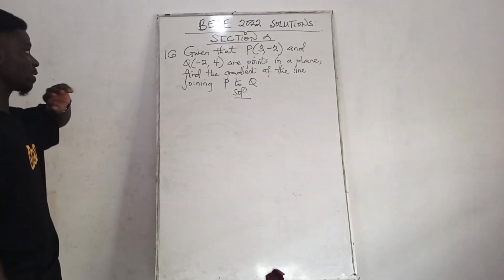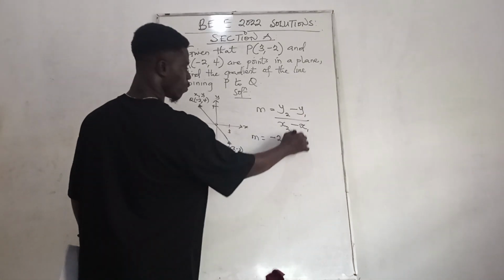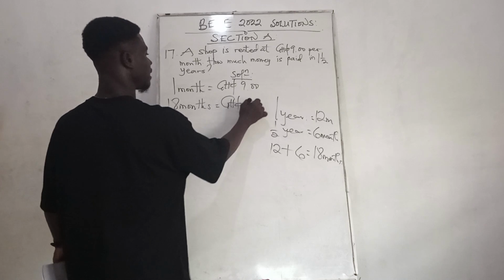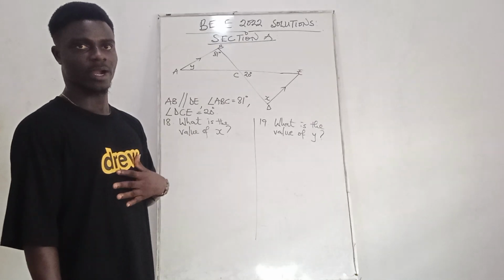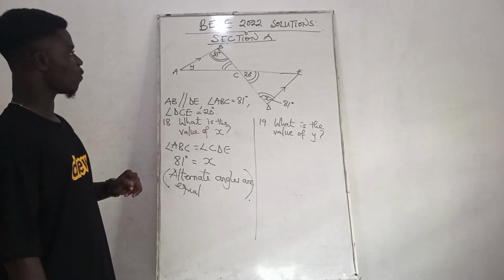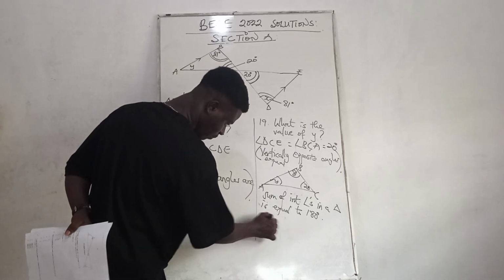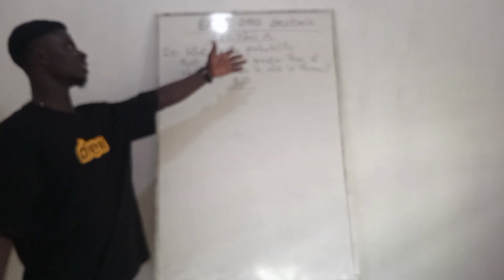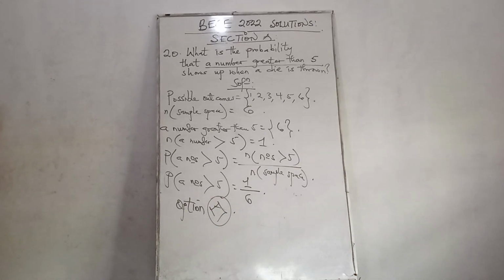BECE (2022): SECTION (A) SOLUTIONS: QUESTIONS SIXTEEN (16) TO TWENTY (20)